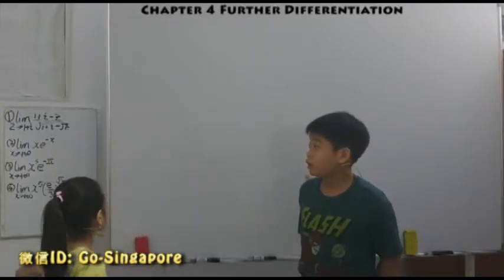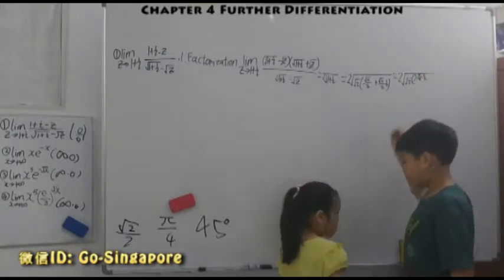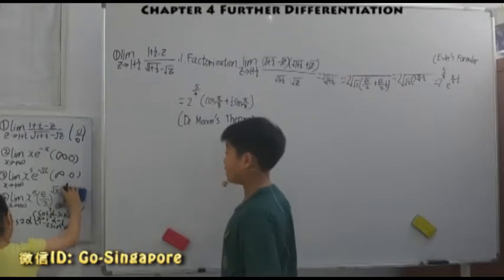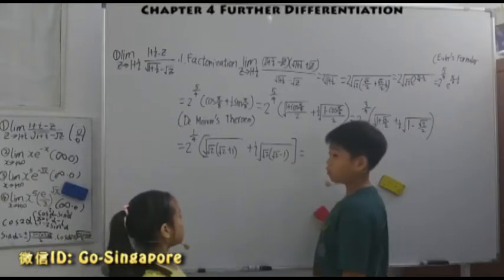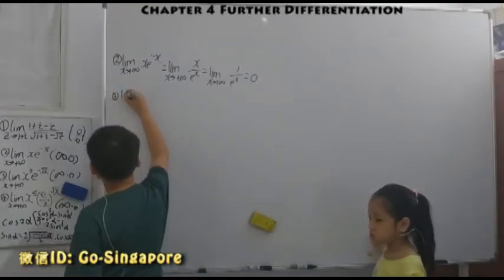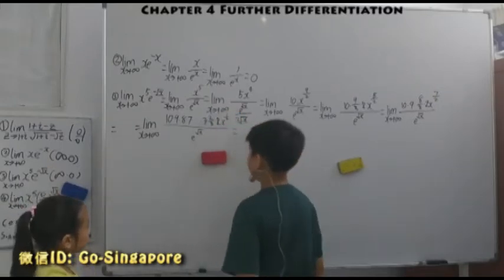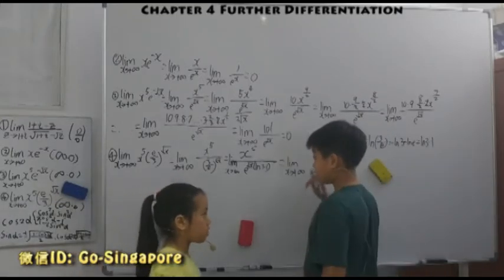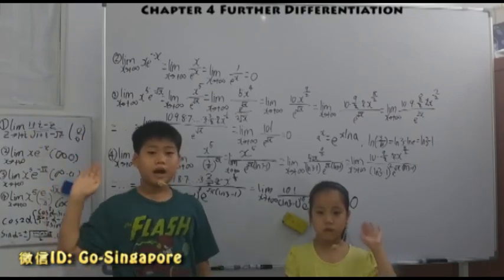CALCULUS PRESENTED BY GUO CHENG GUANG（04-107）